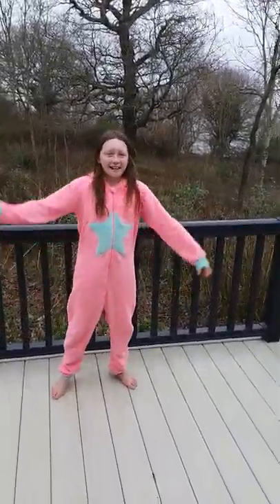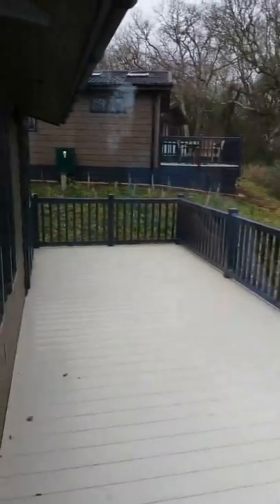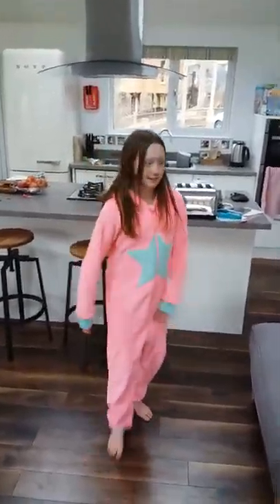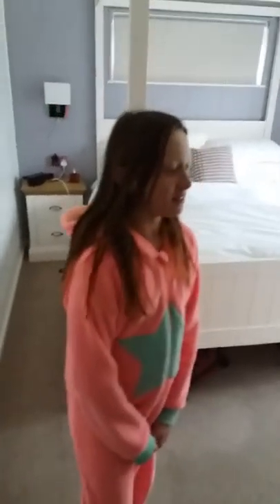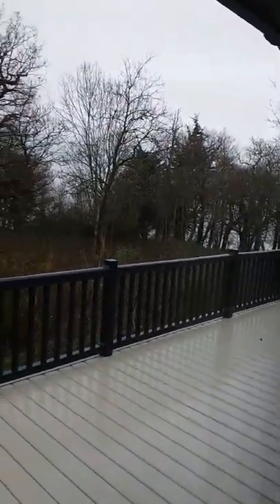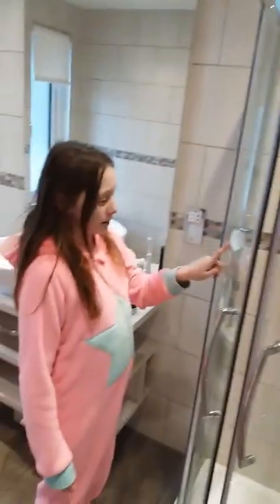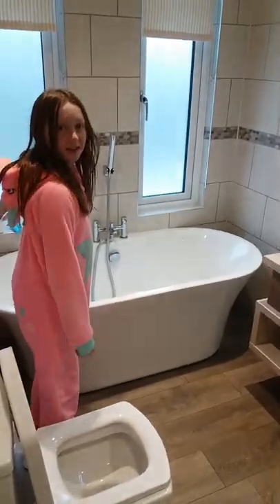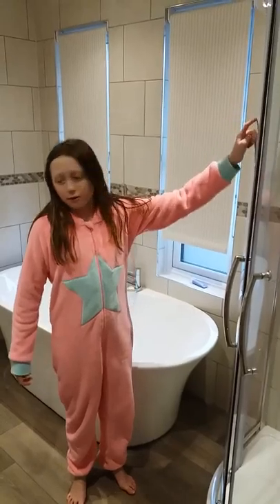Woodside Bay Retreat, Isle of Wight